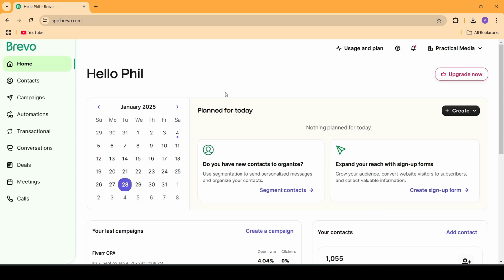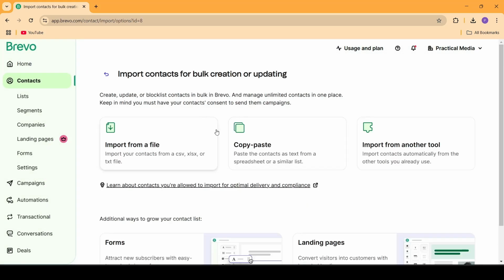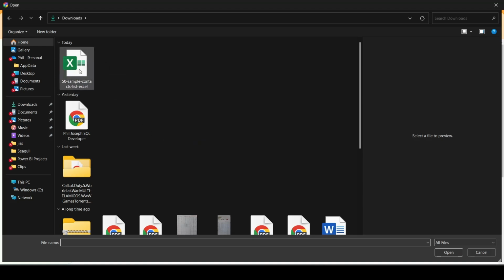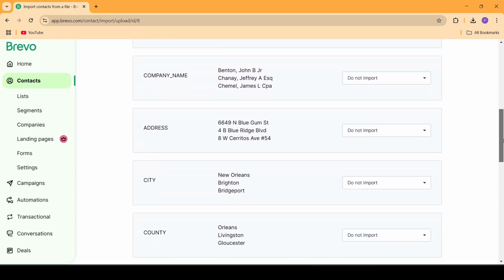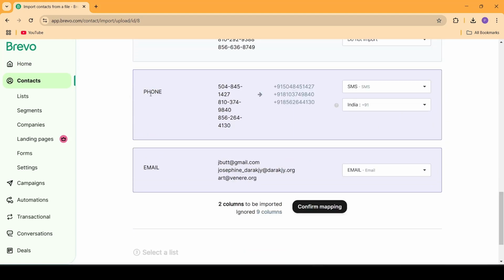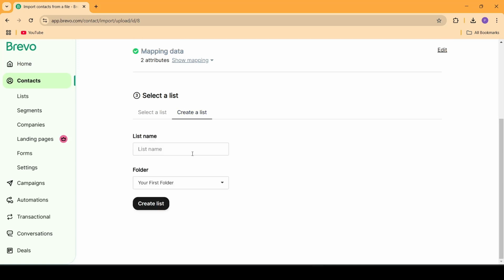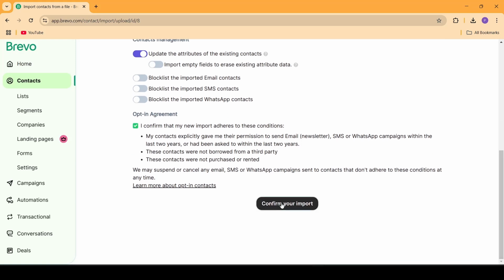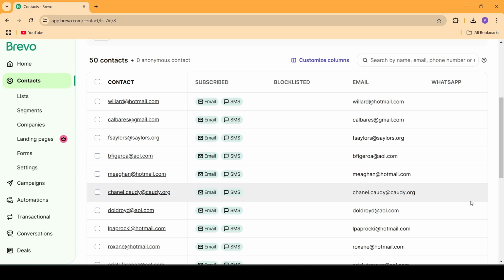How to Import Contacts To Brevo 2025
Want to quickly import your contacts into GetResponse in 2025? In this step-by-step tutorial, we’ll show you the easiest way to upload your email list, whether you’re using a CSV file, manually adding contacts, or integrating with other platforms.

Learn how to ensure your contacts are properly formatted, avoid common errors, and maximize your email marketing success with GetResponse!